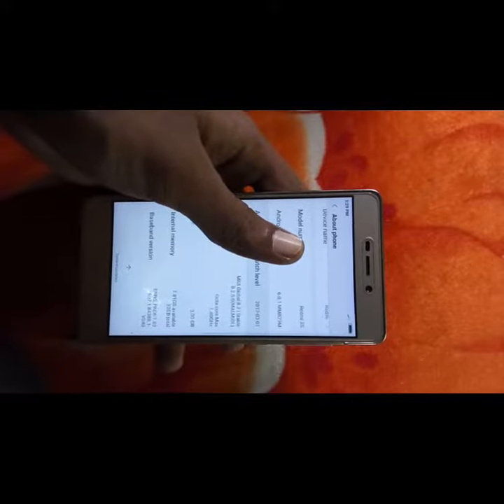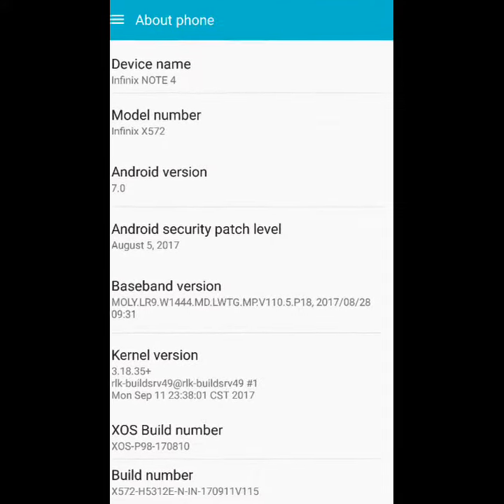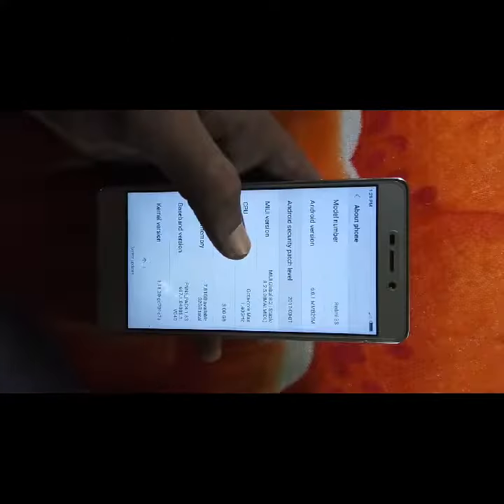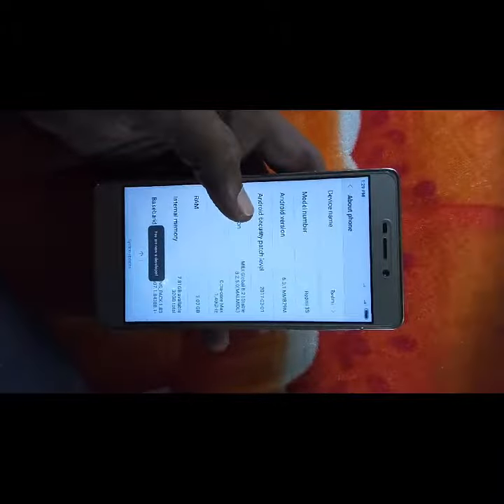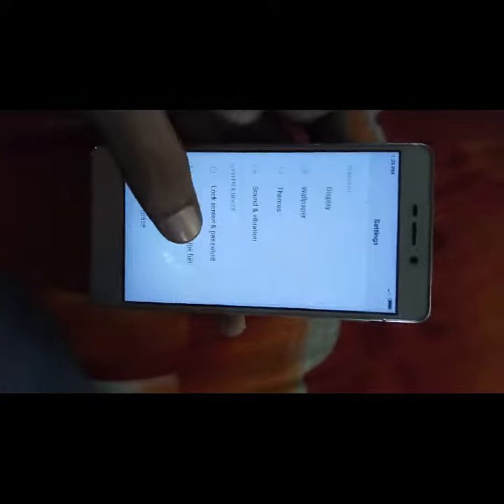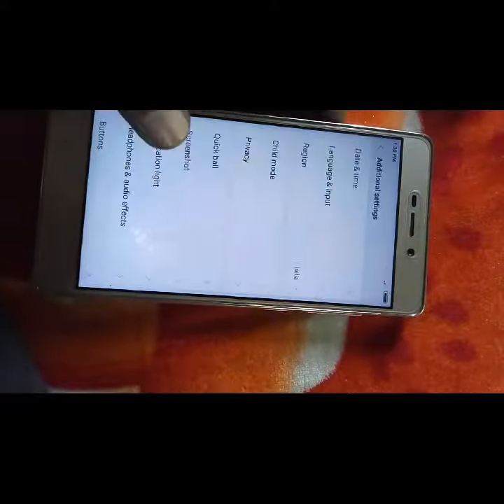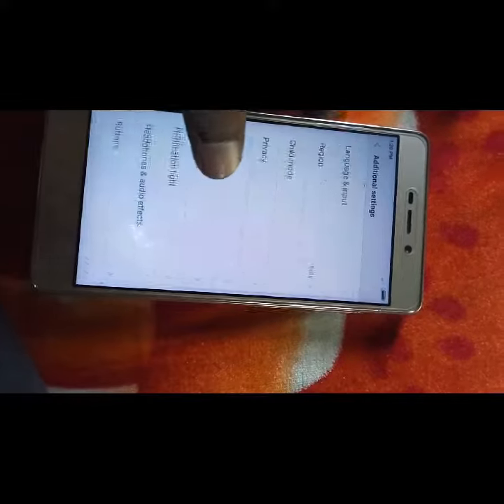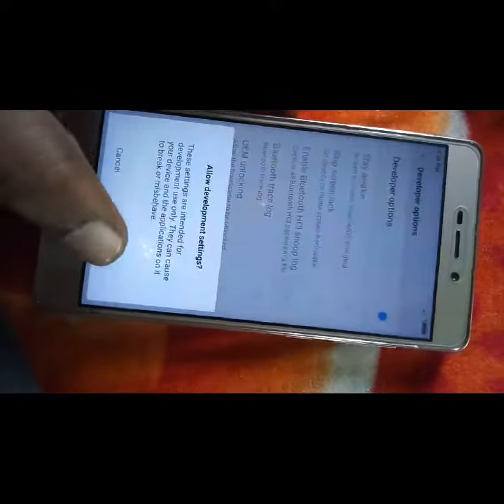How To GET DEVELOPER OPTIONS ON REDMI/MI Phones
Friends ask your  questions in comments